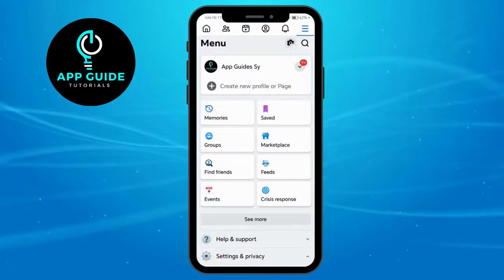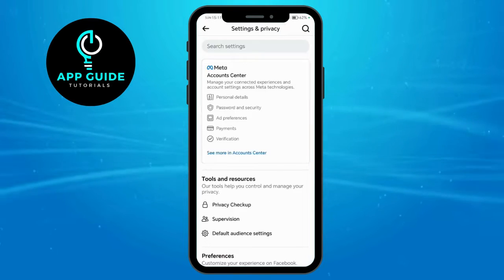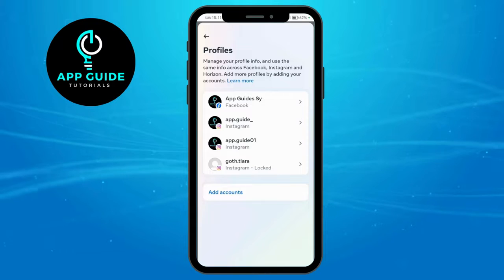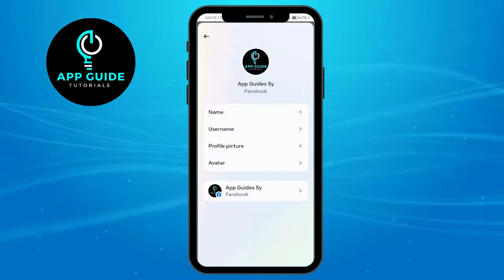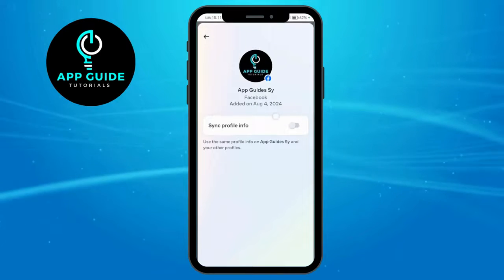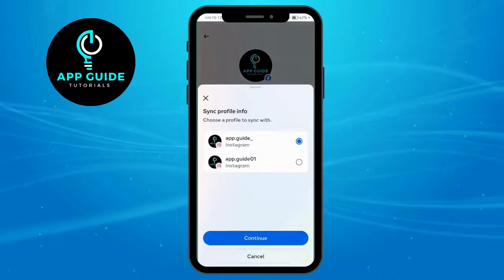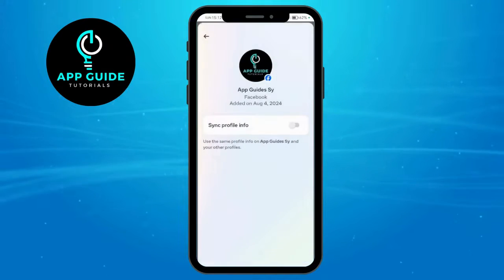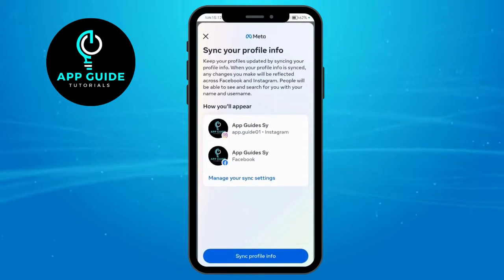How to Sync Profile Pictures on Facebook and Instagram | Android & iOS (2027)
Want to sync your profile pictures on Facebook and Instagram? This tutorial will guide you through the steps to link your accounts and sync your profile pictures on both platforms, whether you’re using Android or iOS. I’ll show you how to easily update and sync your profile pictures to keep them consistent across both accounts.

In this tutorial, you’ll learn:
How to link your Facebook and Instagram accounts on Android and iOS.
Step-by-step instructions to sync your profile pictures across both platforms.
Tips for managing your linked accounts and profile updates.

Keep your profiles consistent—follow these steps to sync your profile pictures on Facebook and Instagram!